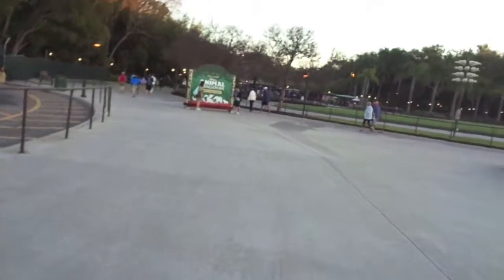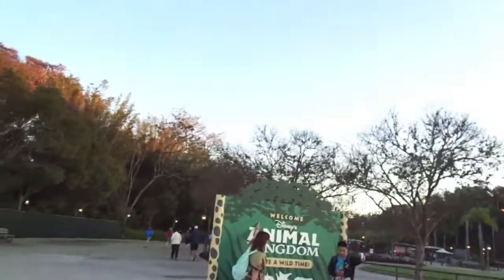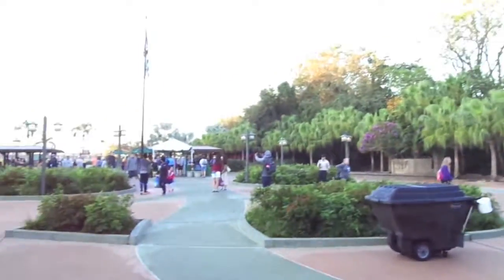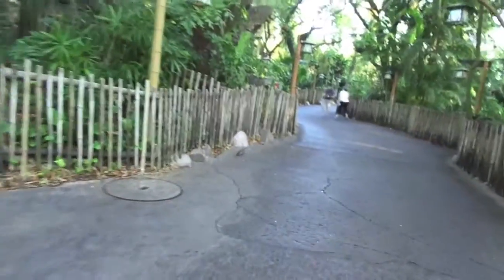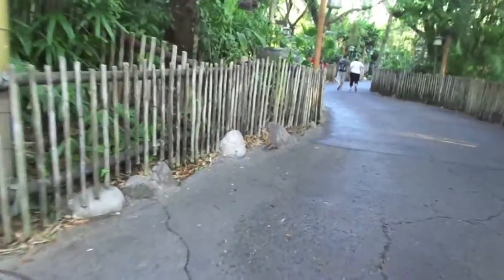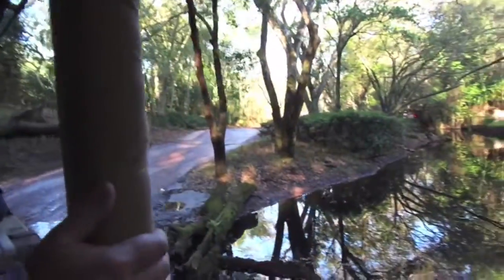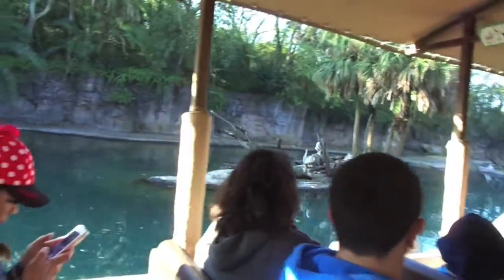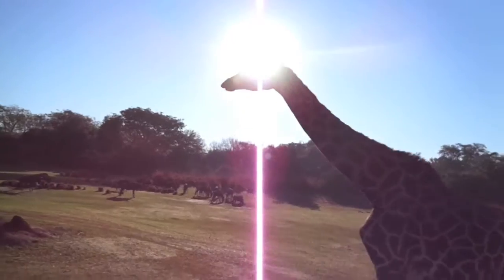Animal Kingdom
welcome back to our regularly scheduled programming.

First full day at WDW and we go to Animal Kingdom! Went on the Safari Tour First and got hella close to the Giraffe! Then went on Expedition Everest and then rode couple more rides. Then ate at BOMA which was a very good buffet!

**P.S sorry, its been awhile since i vlogged so sorry about hopping from place to place. ill get back to the swing of things :)

.HAWAII TAG CHECK IT OUT